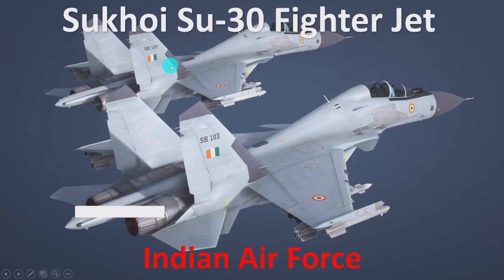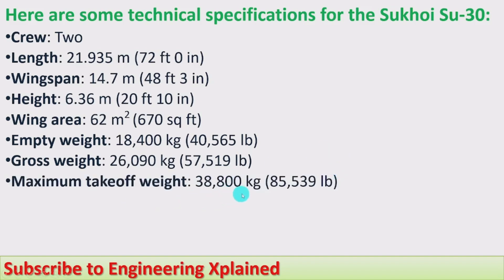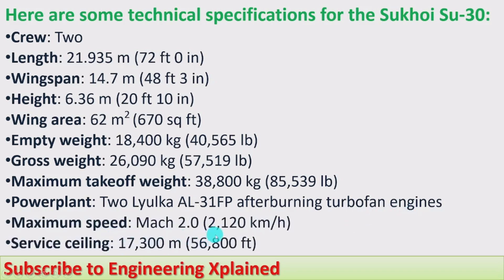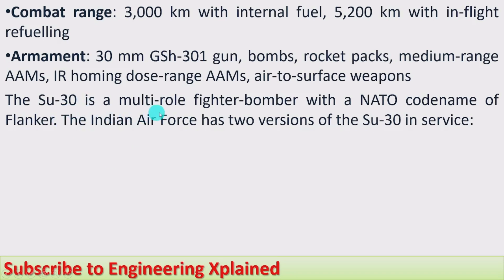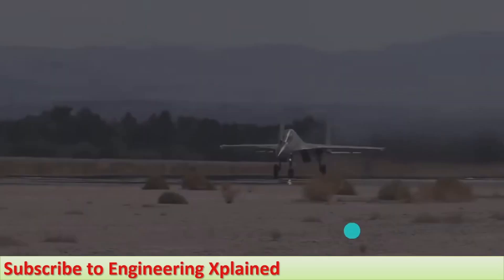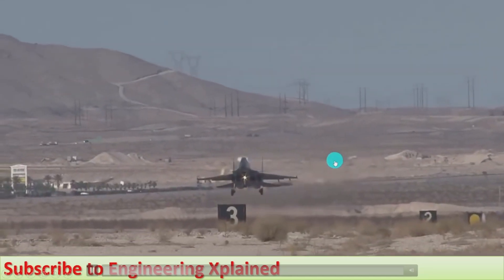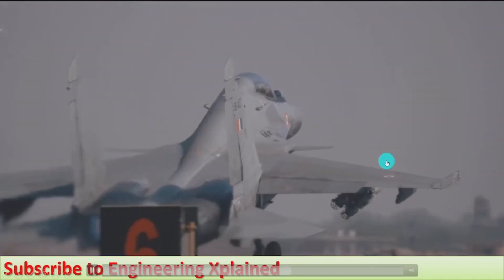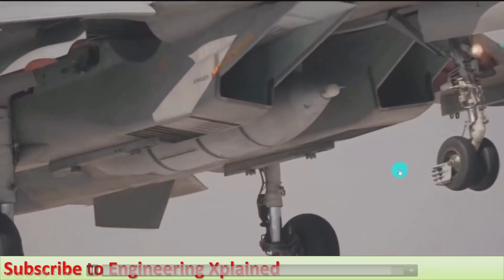Sukhoi Su-30 Fighter Jet | Indian Air Force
Sukhoi Su-30 Fighter Jet
Indian Air Force